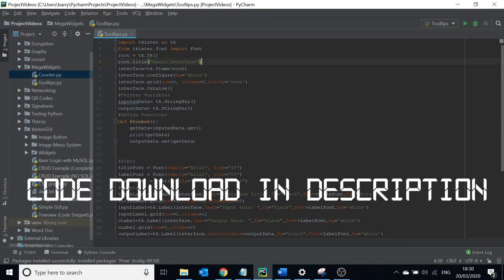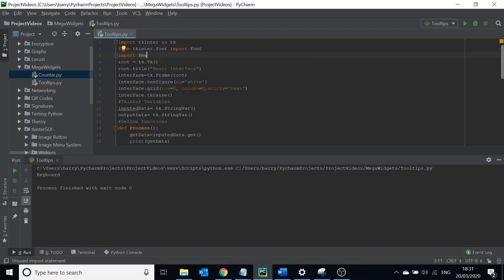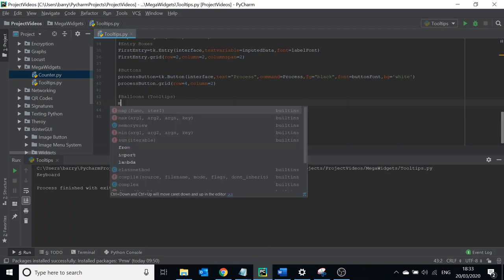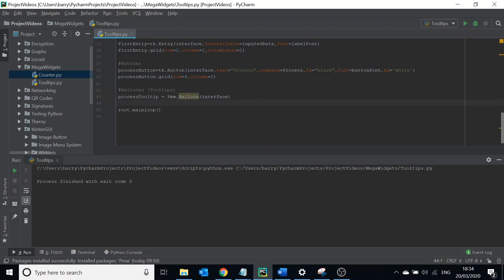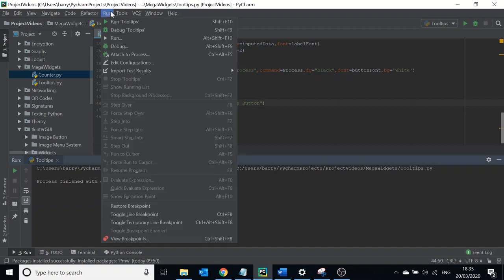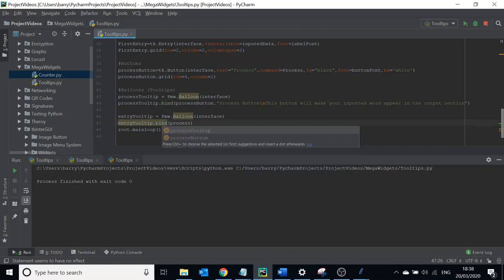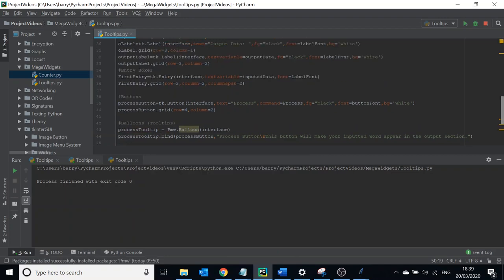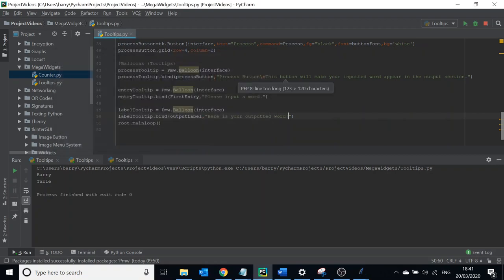PythonMegaWidgets - Balloon Widget (Tooltips)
Hello. In this video I go over how to make tool-tips in tkinter GUIs using the Balloon Widget.

Search for: PythonMegaWidgets/Tooltips.py